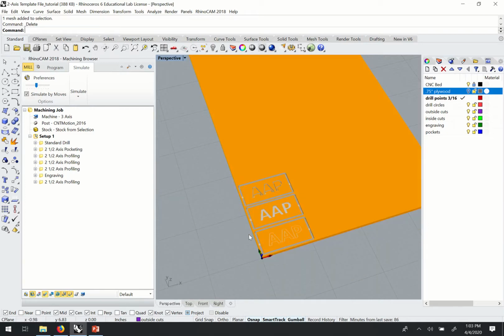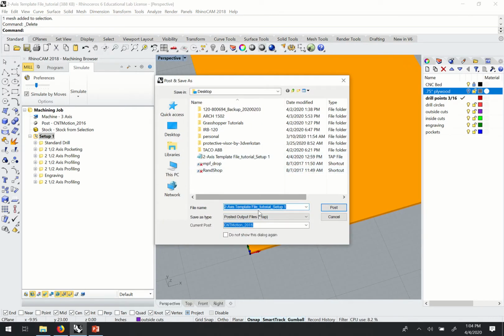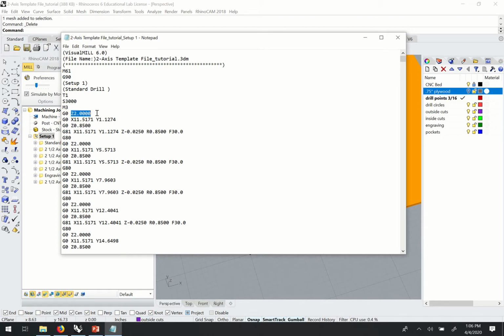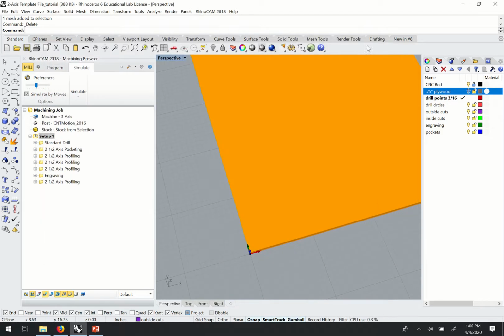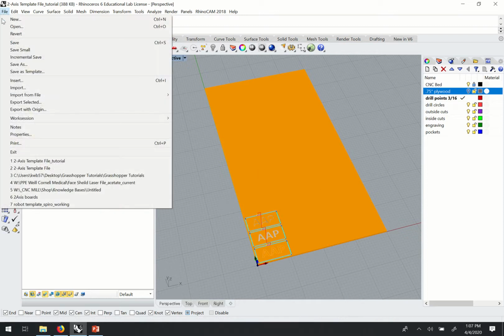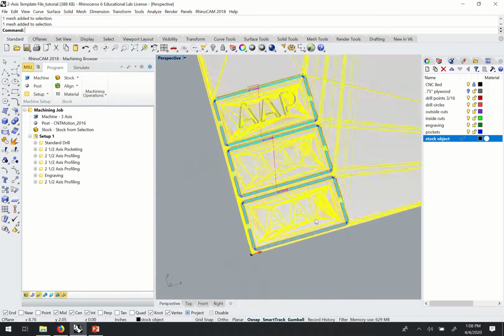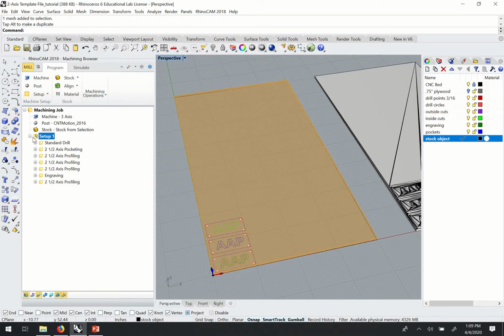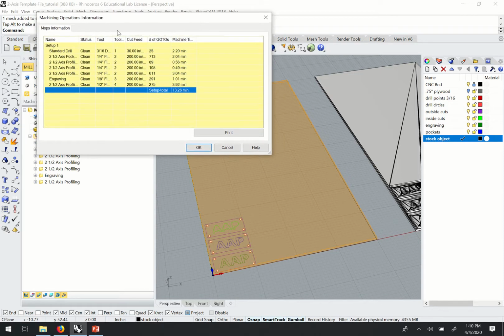2-Axis RhinoCAM - v.8 Estimate Time and Export Stock